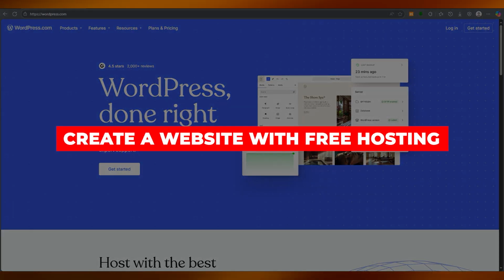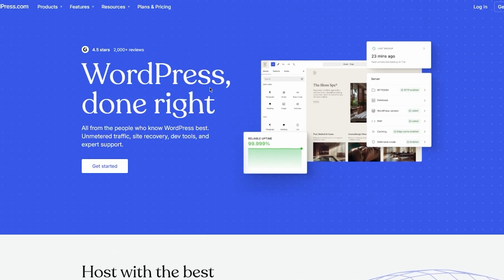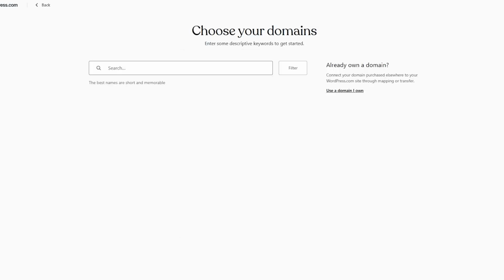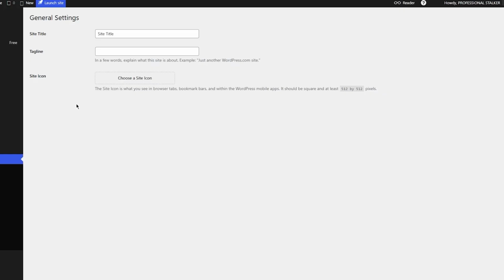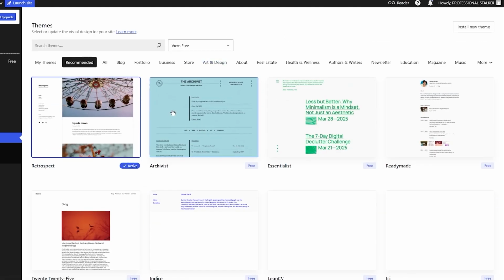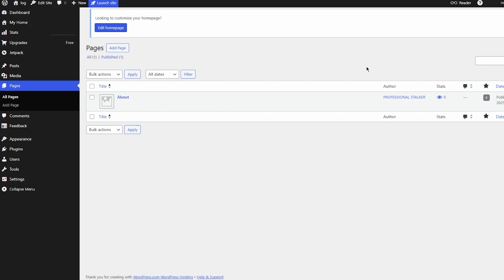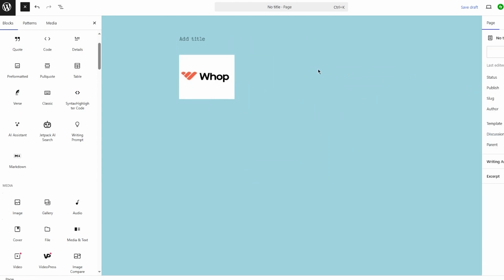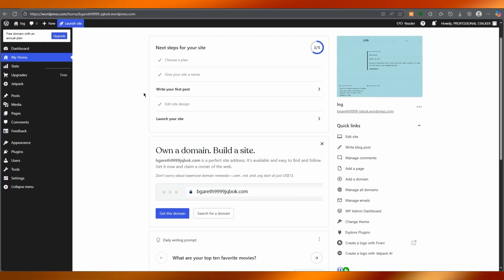How to Create a Website With FREE Hosting and Domain in WordPress in 2026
In this tutorial, I’ll show you step by step how to create a website with FREE hosting and a FREE domain in WordPress (2026) — perfect for beginners!

🔹 What you’ll learn in this video:
- How to get free hosting and a free domain.
- How to install WordPress in just a few clicks.
- How to choose and customize a free theme.
- How to add pages, menus, and content.

Tips to optimize your free WordPress website for speed and SEO.

This guide is ideal for students, entrepreneurs, and beginners who want to launch a website at zero cost in 2025. 🚀

👉 By the end of this video, you’ll know exactly how to create your own WordPress website with free hosting and domain.